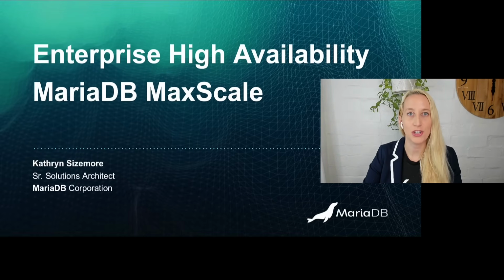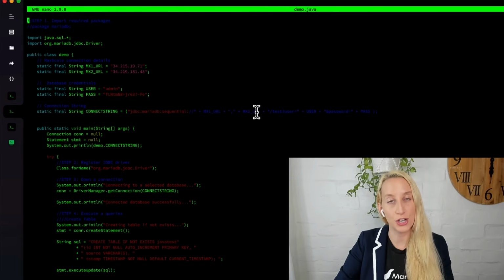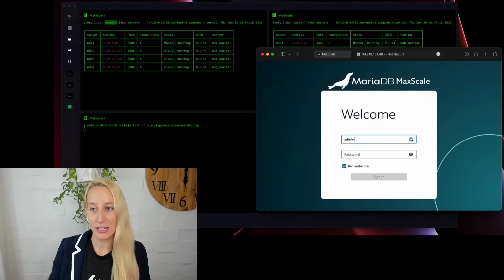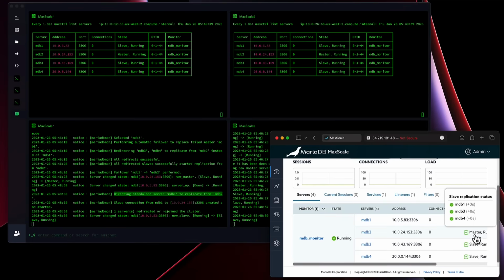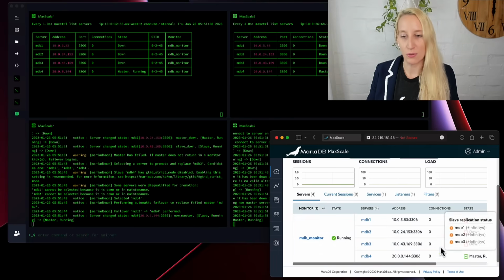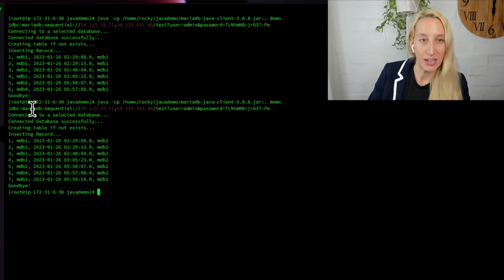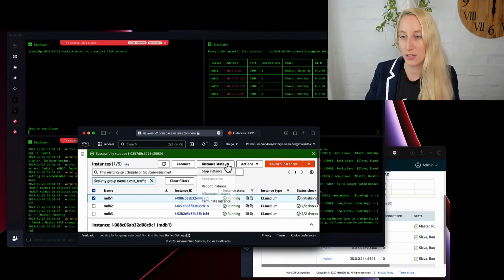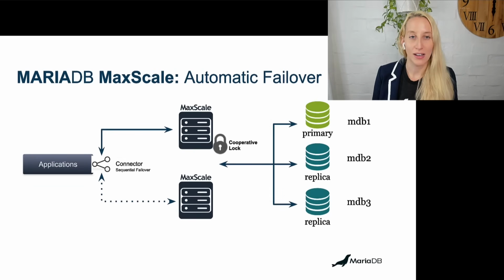MaxScale for High Availability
In this video, Kathryn Sizemore (Sr. Solutions Architect) demonstrates how you can achieve high availability with MaxScale primarily for load balancing and automatic failover management.